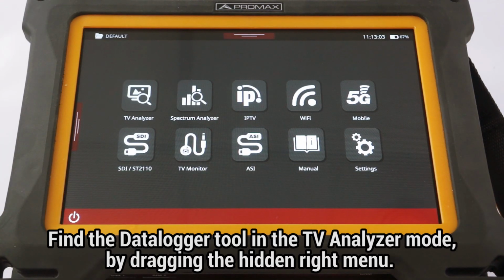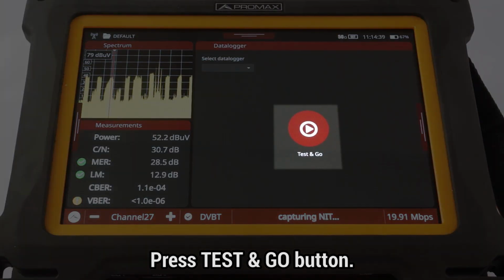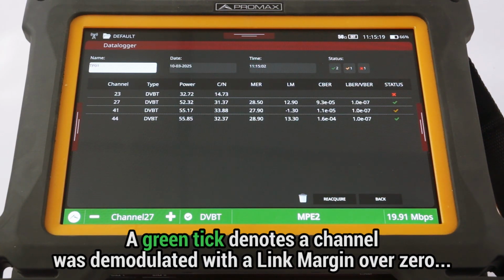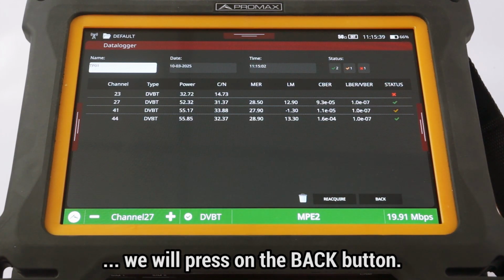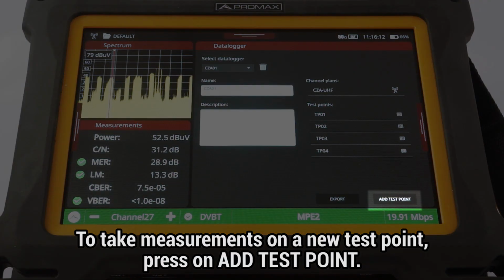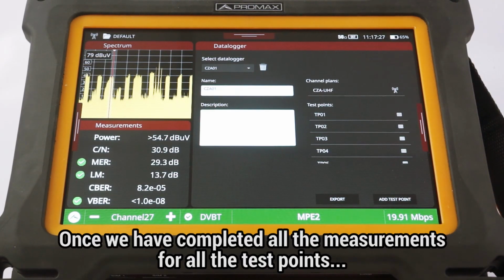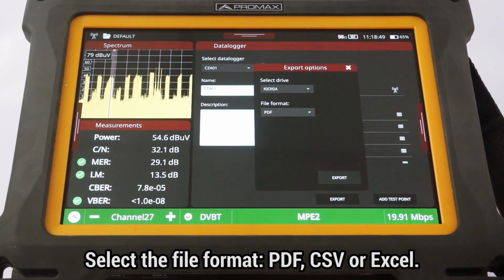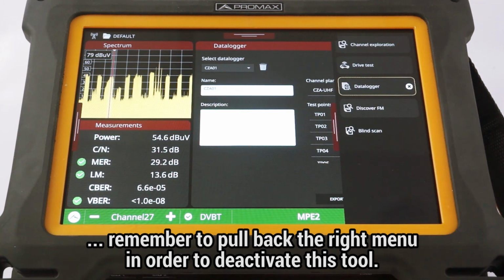ATLAS NG tutorial: [45] Datalogger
How to use the ATLAS NG to take automatic measurements in different test points to create installation reports of their reception quality.